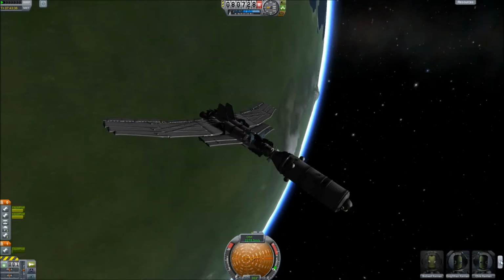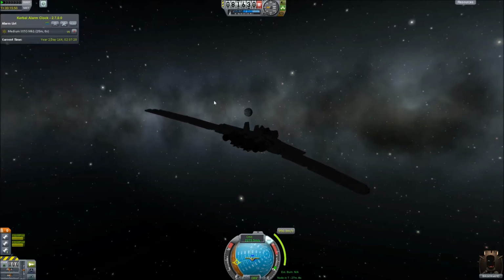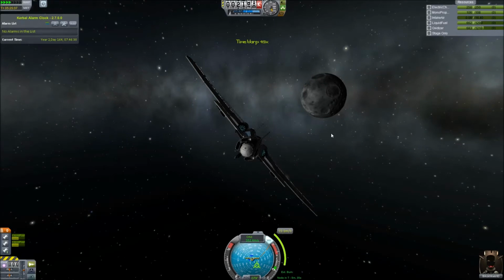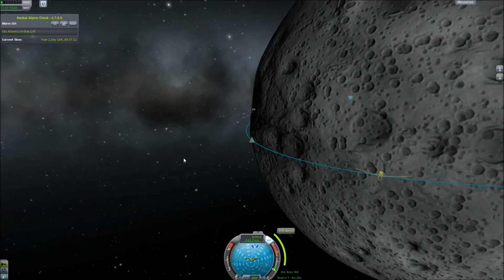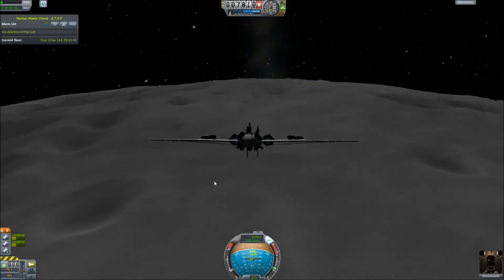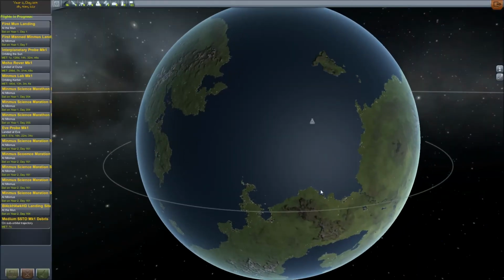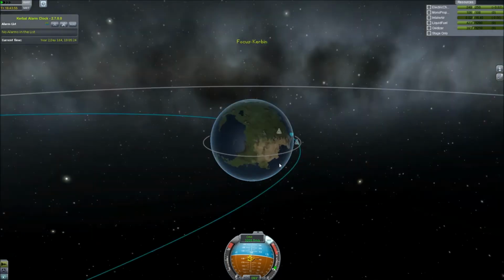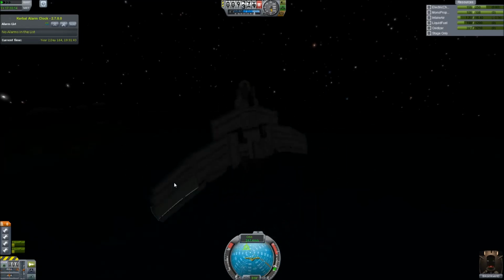KSP Career - #22 - Fiery Spaceplane!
We take Bl4ckH4wkHD to the Mun, fail to land, succeed on landing, then fail on takeoff.  After all this commotion, we head back to Kerbin and spend so much time flying around to find the secret Airstrip.  We continue our research and study the Solar System!

The 0.22 patch for Kerbal Space Program introduced Career Mode, in which we must complete tasks to gain Science points to unlock more parts!